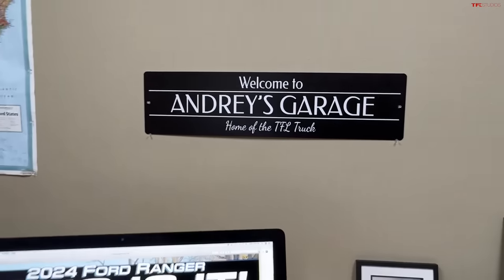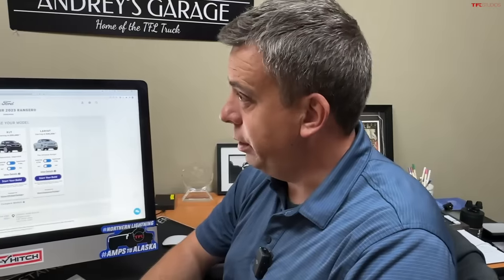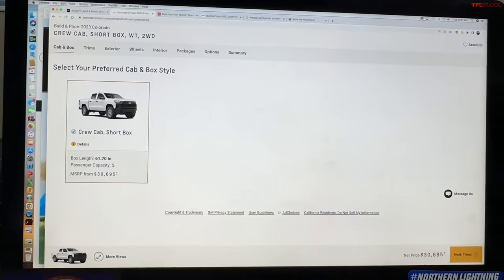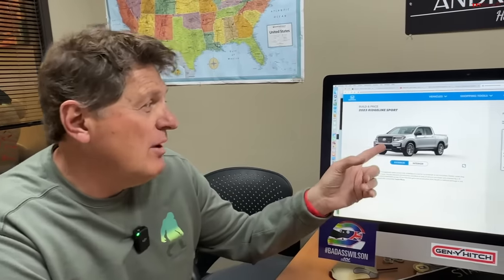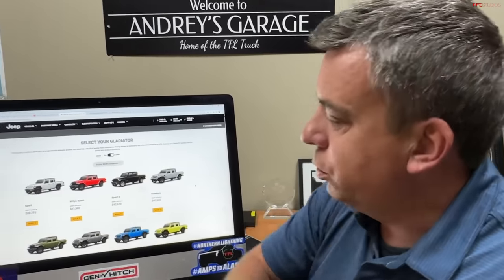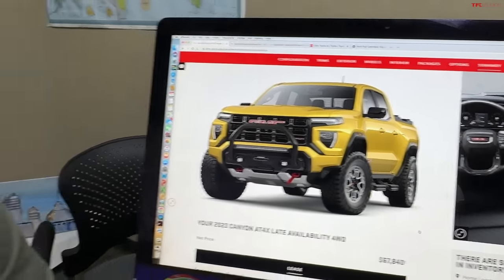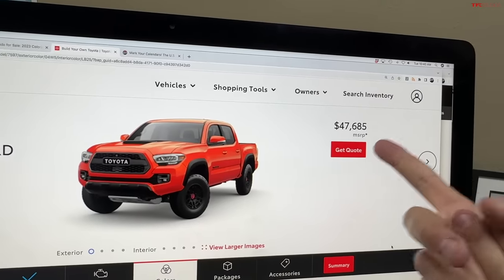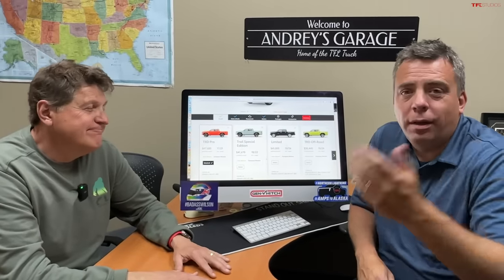You'll Be Surprised By How Much the New 2024 Ford Ranger Costs Compared to Other Trucks!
The 2024 Ford Ranger made its U.S. debut Wednesday, but it probably costs a bit more than you expected. Andre and Roman run through the details of the Ranger's pricing versus the competition.